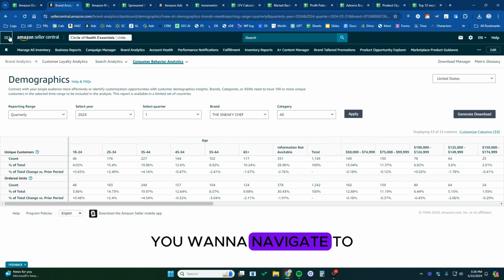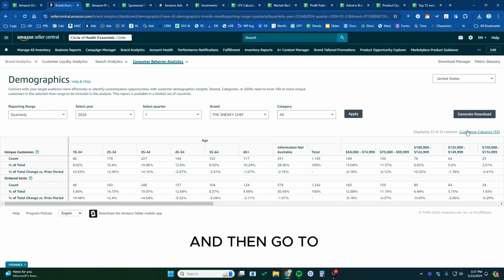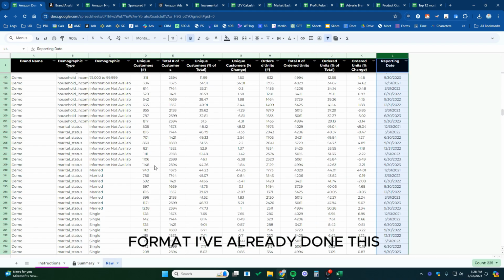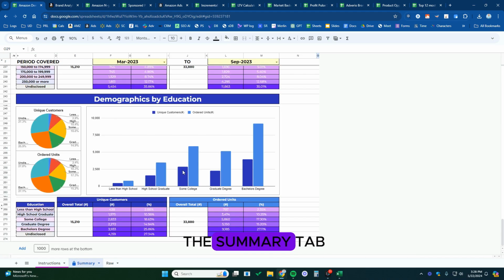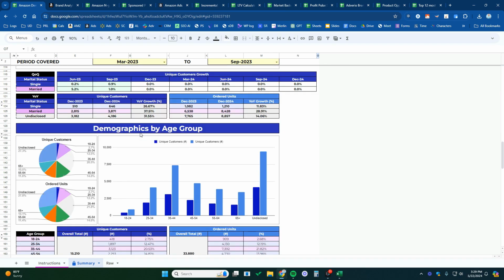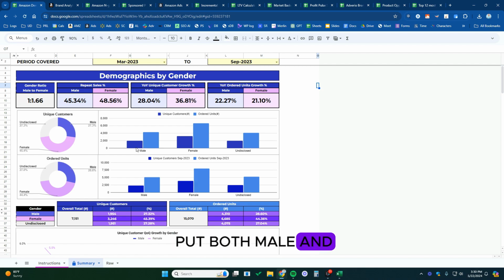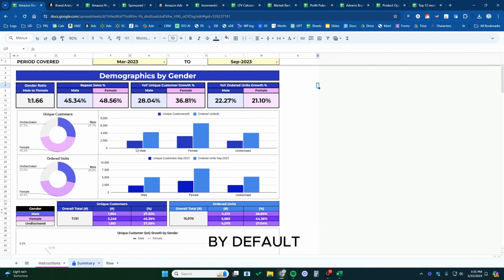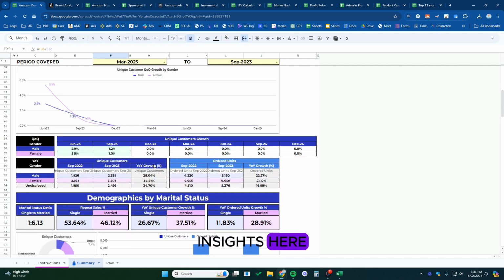Unleash Your Amazon FBA Demographic Data: Build a Game-Changing Dashboard in Google Sheets (2024)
Amazon FBA is still scalable in 2024! Mike Danford, Adverio's CSO and marketing tool mastermind behind, puts a clear process together that you can use to scale your Amazon FBA brand using a Demographics tool.

Harnessing Amazon Demographics: Unlocking Market Insights for Targeted Campaigns 💬 Discover how you can leverage Amazon demographic data to effectively target your ideal audience and enhance your marketing strategies. In this insightful video, we'll explore how understanding key demographic factors can help you maximize reach, drive engagement, and boost conversions on the world’s most powerful e-commerce platform.

🔍 Dive deep into Amazon's diverse customer base and uncover actionable insights that can help your brand stand out. Learn from real-world examples and data-driven strategies designed to optimize your Amazon ads, improve customer experiences, and dominate the market.

💼 Our Services:

Expert Strategies: Custom-tailored plans to unlock your business’s full potential by targeting specific Amazon shopper segments effectively[citation:10].

Revenue Growth: See substantial sales growth by leveraging demographic insights and Amazon Prime data, with clients reaching significant milestones[citation:3][citation:9].

Market Domination: Excel not just on Amazon but across multiple platforms like Walmart and Target, including Direct-to-Consumer channels[citation:8].

🌟 Why Choose Us? 🌟 By partnering with us, you gain an experienced ally committed to your success. Our in-depth understanding of e-commerce platforms and consumer behaviors offers your brand the competitive edge it needs[citation:1][citation:10].

Empower your business with Amazon demographic insights and watch your sales soar. Let’s grow together! 🌟🛒